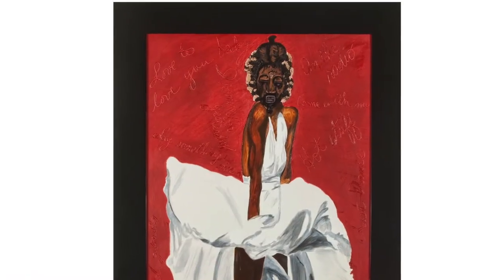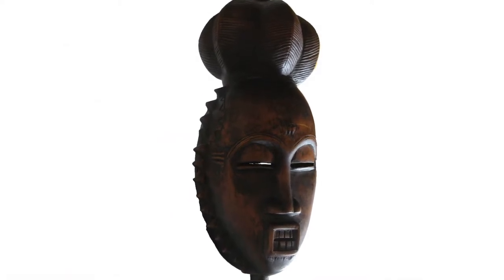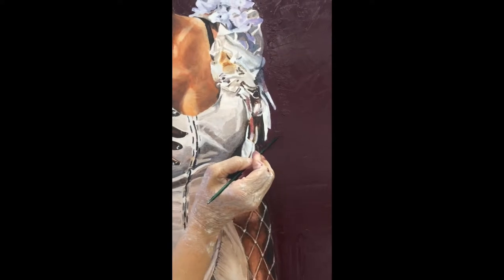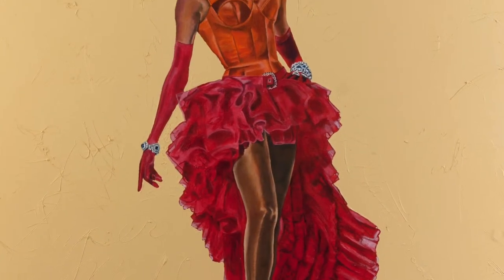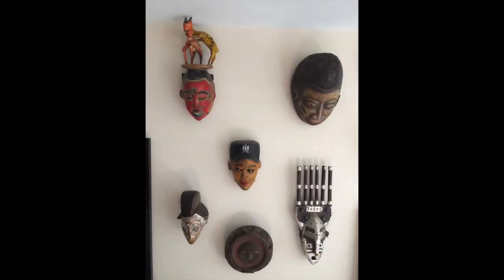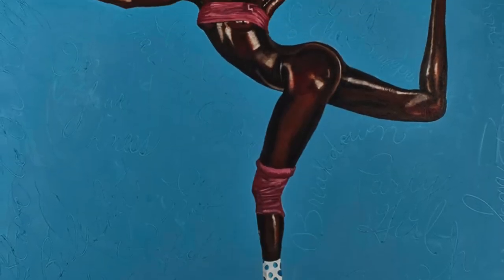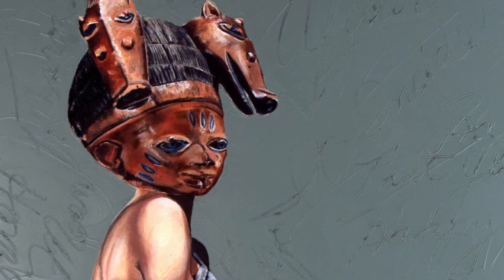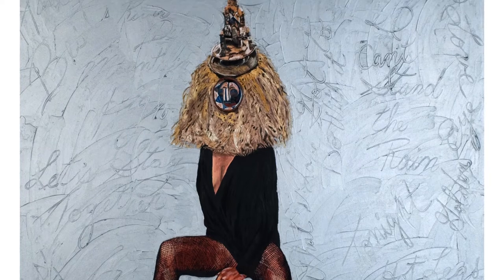ART TALK: Race. Power. Gender. Identity.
Montclair Art Museum Director, Lora Urbanelli and artist Margaret Rose Vendryes discuss how race, power, gender and identity are investigated in her African Diva Project paintings.

Thursday, July 14, 2016, 6:30 – 7:30 pm
The Gallery at Berkshire Hathaway HomeServices New Jersey Properties , 695 Bloomfield Ave., Montclair, NJ 07042

This is the second Art Talk presented during TRANScendence: An Exhibition of Emerging, Contemporary Art by African American and Other Underrepresented Artists

Exhibition Dates: June 2 – August 31, 2016
Artists: Dwight Carter, Dominant Dansby, Bishop Donald Hilliard Jr., Stefanie Nagorka and Margaret Rose Vendryes